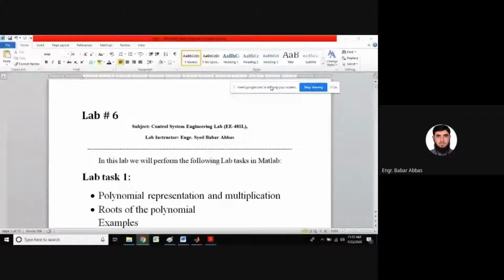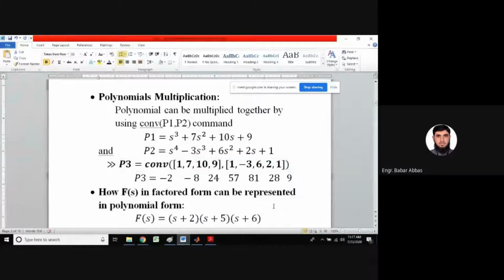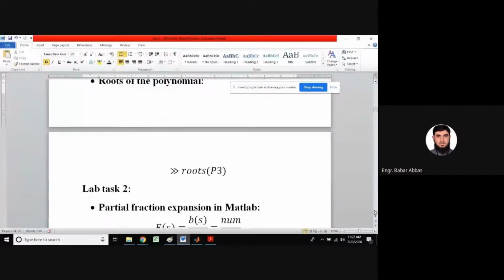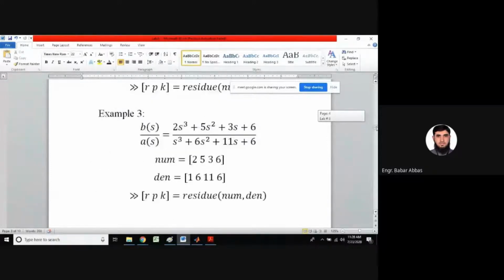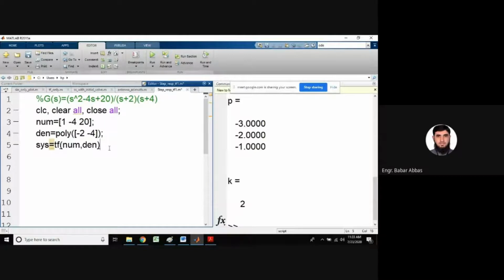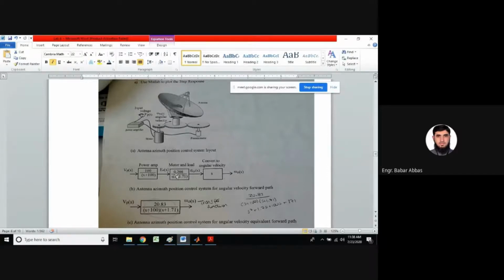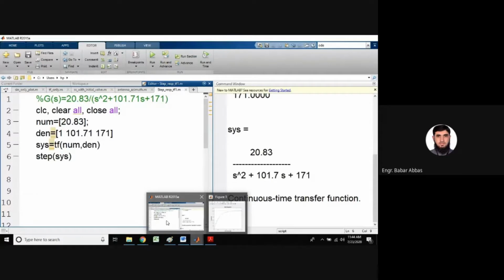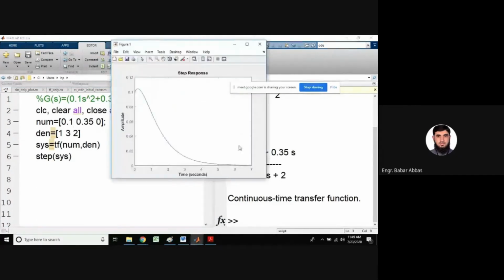Various MATLAB plots for step and impulse responses of Antenna Azimuth System using TF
In this lab various tasks are included. Each task can be performed by going through each module. Various MATLAB plots for step and impulse responses of Antenna Azimuth System using Transfer Function can be performed.